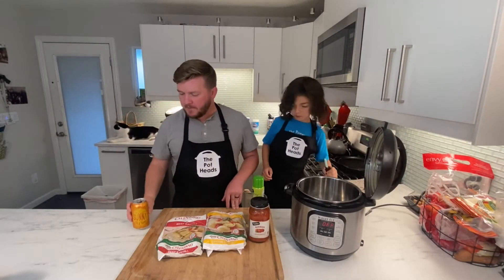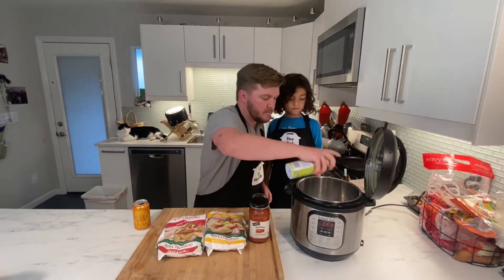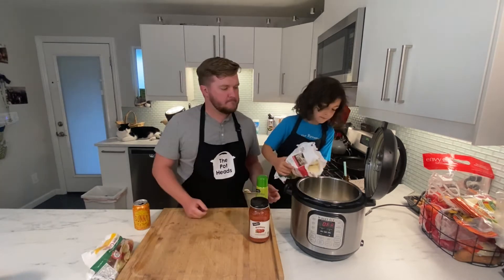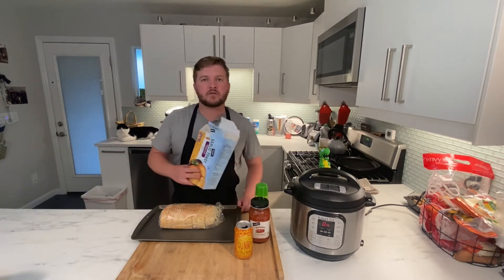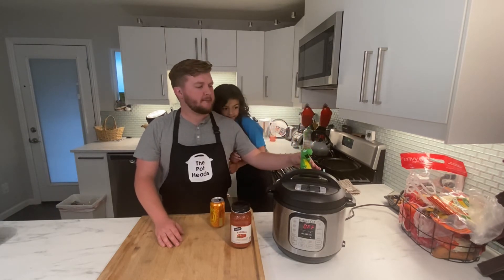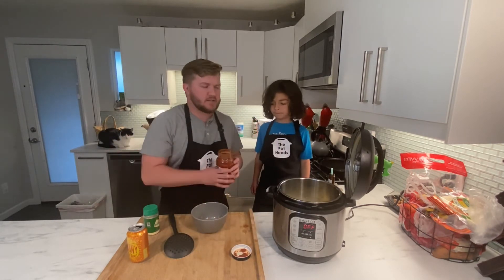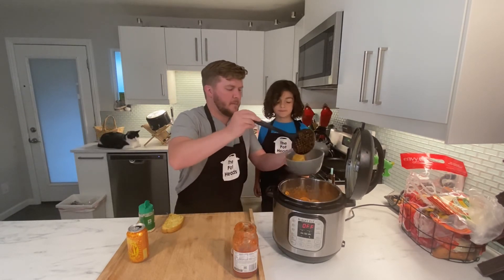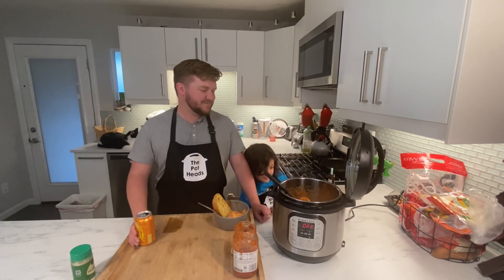Easiest dinner ever! Instant Pot Raviolis!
This is literally the easiest dinner you will ever make. The kids and adults will love it too!

Ingredients:

24 Oz frozen raviolis (we used cheese and beef)
8-16 Oz jar of pasta sauce based on preference
1 cup water
Oil for bottom of pot